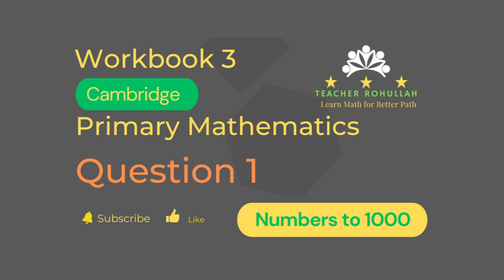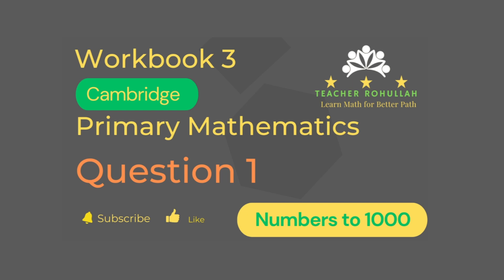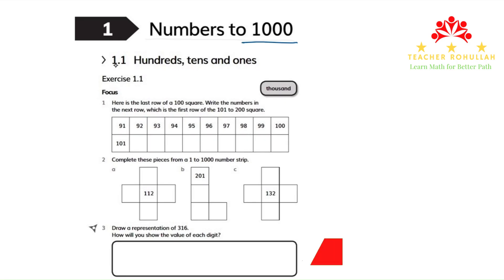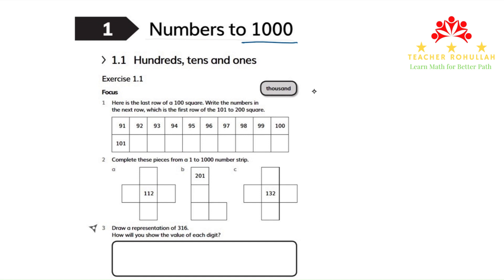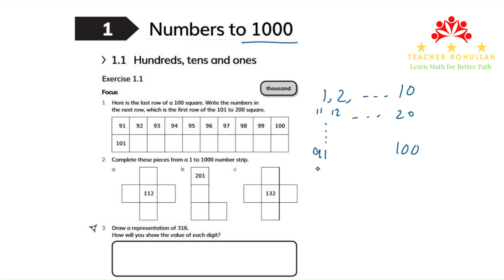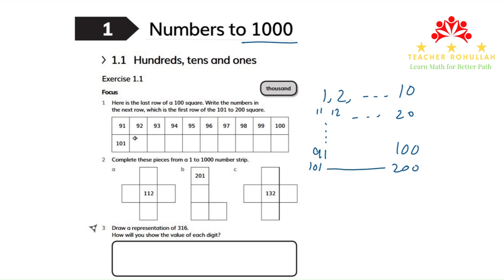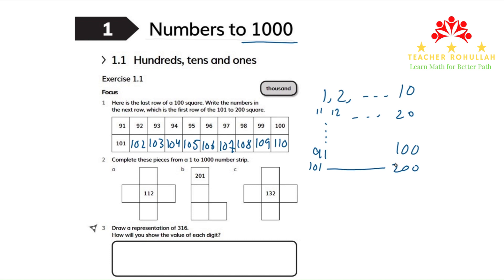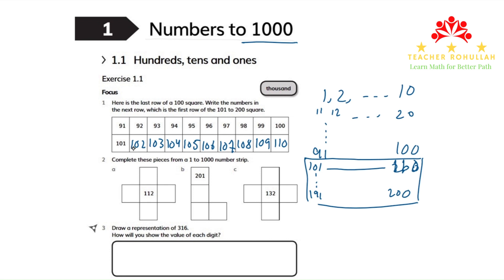Cambridge Primary Mathematics | Workbook 3 | Exercise 1.1 | Question 1